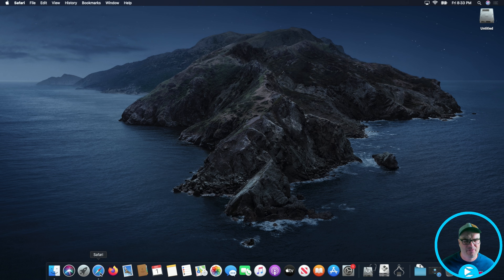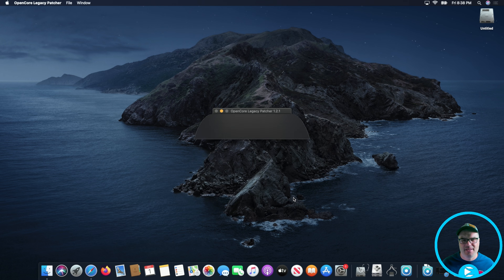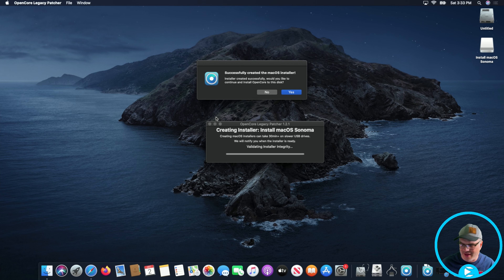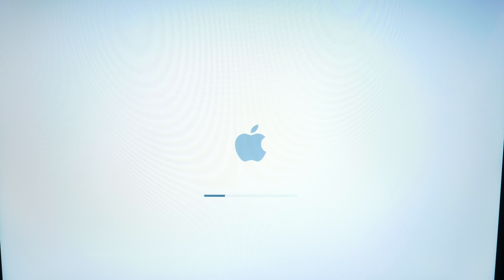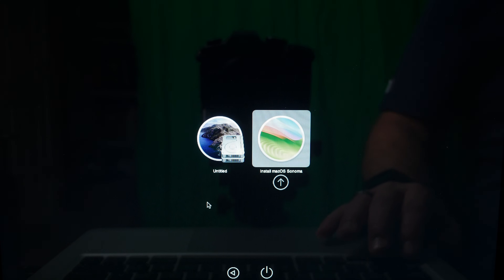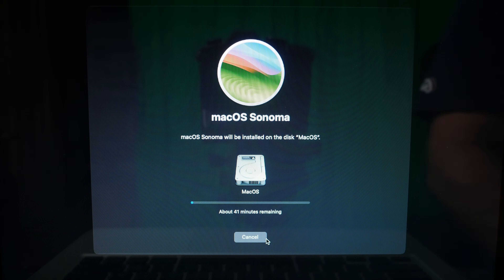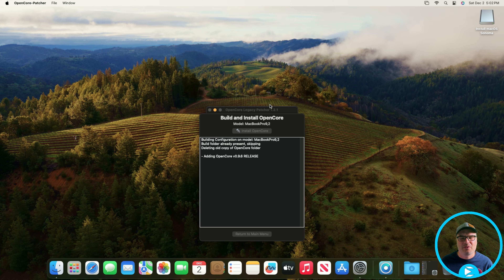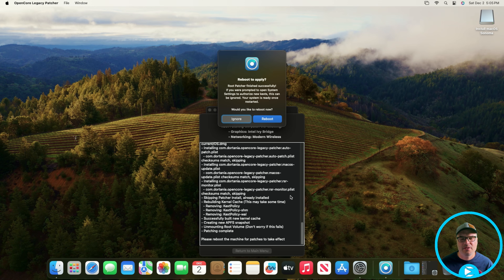How to Install Sonoma on a 2012 MacBook Pro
Another year another OS on the 2012 MBP. In this video I show you how to install Sonoma on a 2012 MacBook Pro